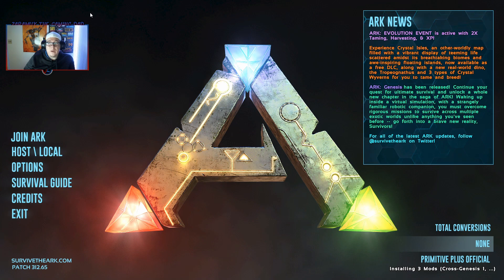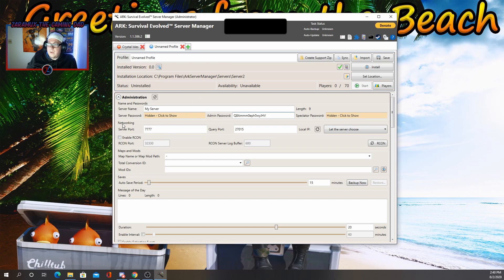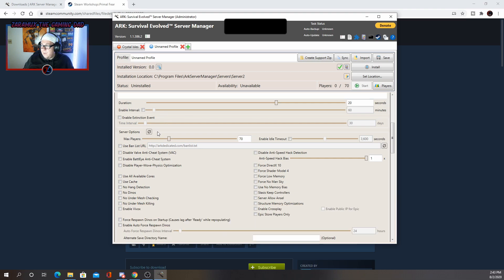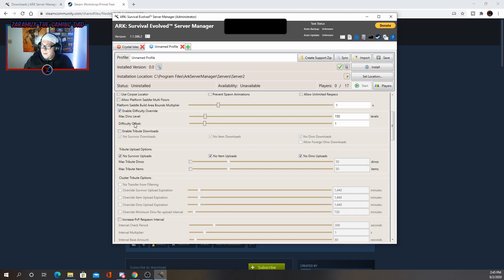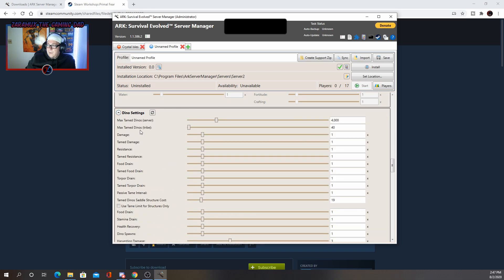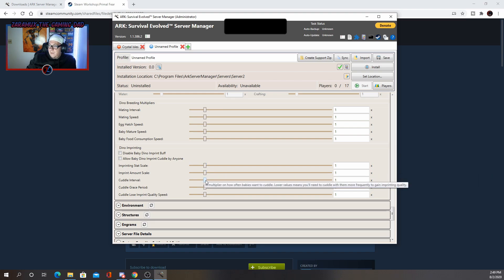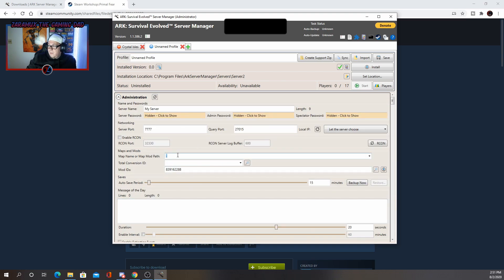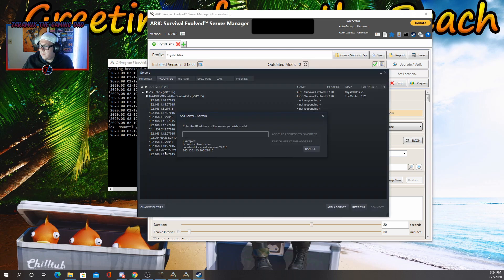How to Setup your Own Dedicated Ark Server for Free with Mods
In this video i show you how to setup your very own dedicated ark server for free with any mods you wish to have on it.